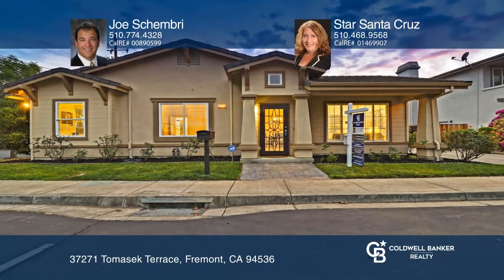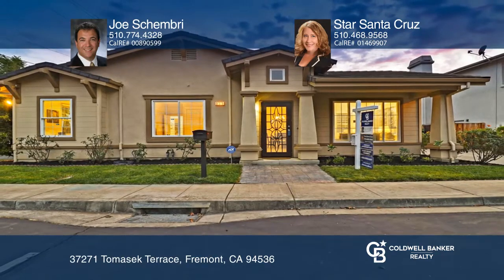Beautiful Single-Story Home in Central Fremont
Located on a private street in central Fremont, this highly sought-after single-story home just 20 years old offers vaulted ceilings, a recently painted interior, raised panel doors throughout, newly installed moisture-proof flooring throughout, custom blinds for all windows, custom high baseboards, central air conditioning system, custom built-in storage cabinets in the garage, and a full size inside laundry room with sink, washer, dryer, and built-in cabinets. You will love the large kitchen with vaulted ceiling, solid wood cabinetry, a center island with breakfast bar and gas stove, a breakfast area, and a built-in double oven. The modern and airy floorplan offers a formal front living room with large windows and high ceiling, a formal dining room with pendant lighting and vaulted ceiling, and a family room with fireplace and vaulted ceiling. Relax in the very large master suite boasting vaulted ceilings, a walk-in closet and an en-suite bathroom with a soaking tub, shower with clear glass shower enclosure and dual sink vanity. Enjoy the private backyard with garden area, a concrete patio, a new shed, and beautiful flowering plants. This home is ideally located close to top schools Oliveira Elementary, Thornton Junior High and American High.